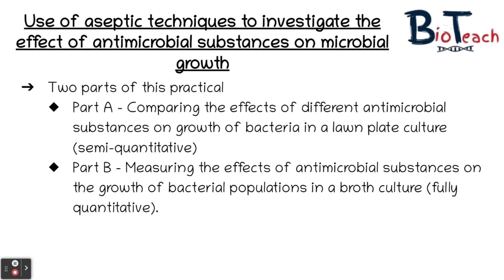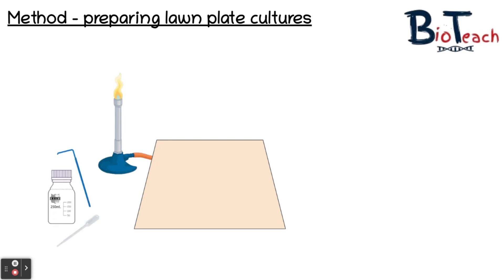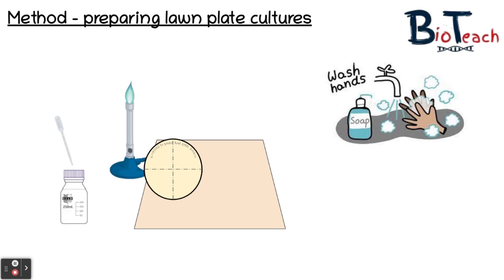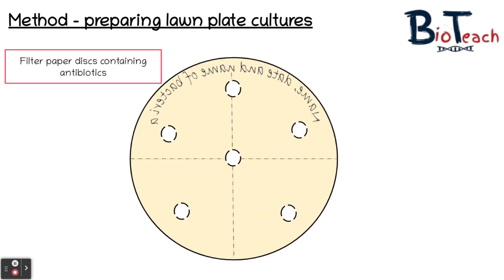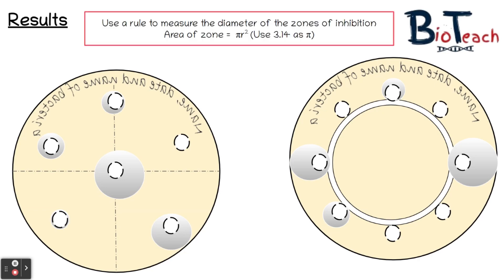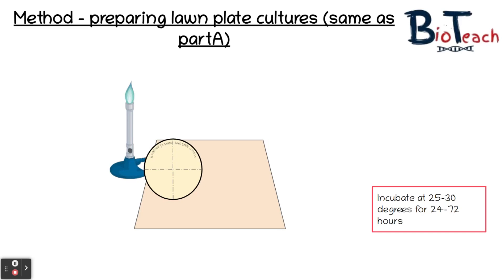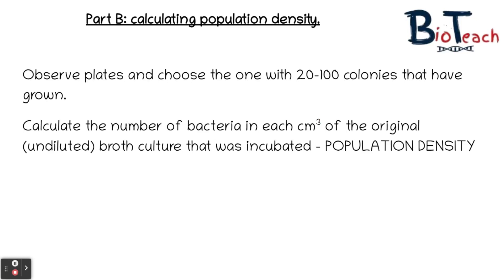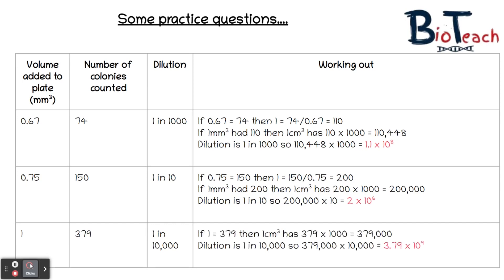Required practical 6 - Aseptic techniques A level Biology: BioTeach London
This video is designed to help you understand the reasoning and methodology of required practical 6. It shows you how bacteria lawn cultures are made, how serial dilutions can be created and how to calculate population density in undiluted cultures.